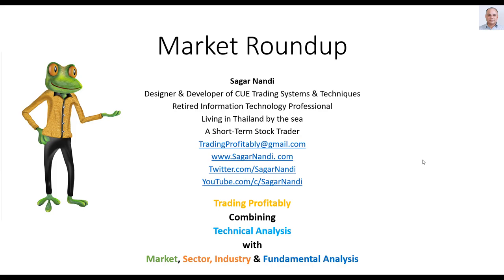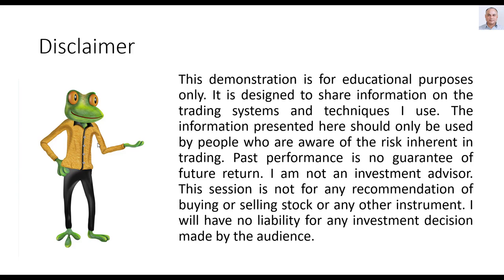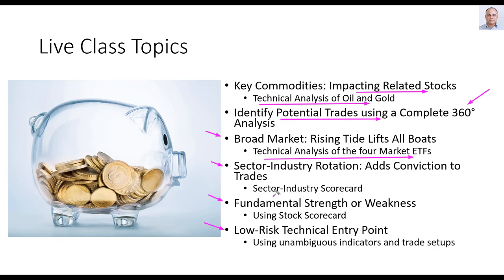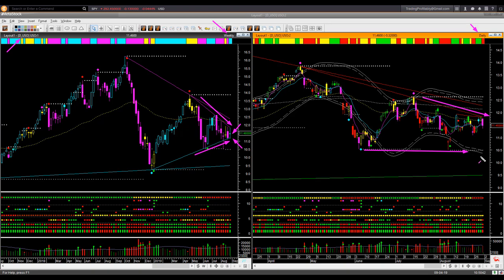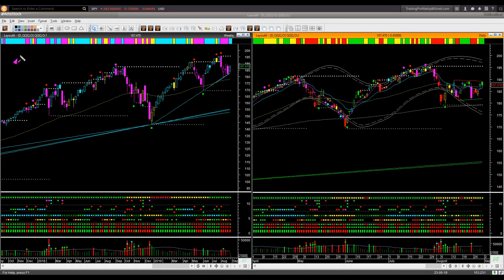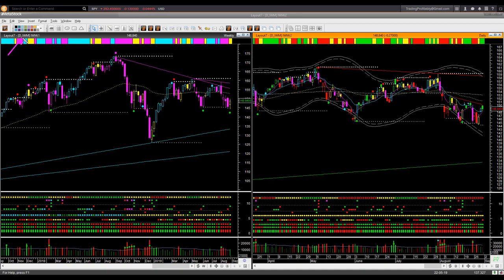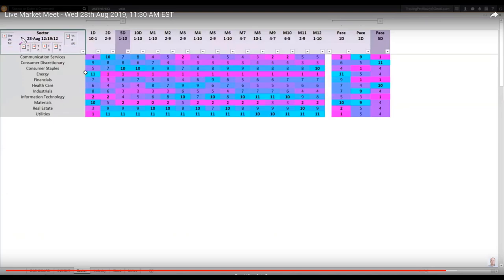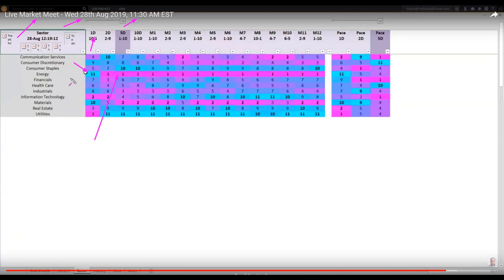Market direction is not clear - Market Roundup 31st Aug 2019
As I anticipated and expressed in the last market roundup, market ETFs did not break the Memory support trendlines. They bounced up from the support. Sectors also reversed from all sectors being down to all sectors being up. The daily charts are showing range-bound condition for the market ETFs.

In this market, I suggest exercising caution. You may wait for the direction to be more definite, i.e., for the market ETFs to break out of the ranges before taking the next trade.

In this video, I also explained two trade setups — one on an Energy stock ($AROC) that I analyzed in the last live Market Meet webinar. I booked profit on that trade on Friday. And the other is a possible buy set up in an Indian bank ($CTBK). The systems & techniques I used to identify, enter, and manage the trades can be applied in any market or country.